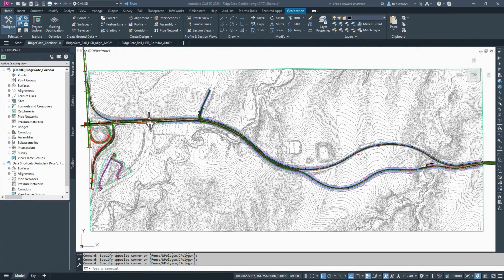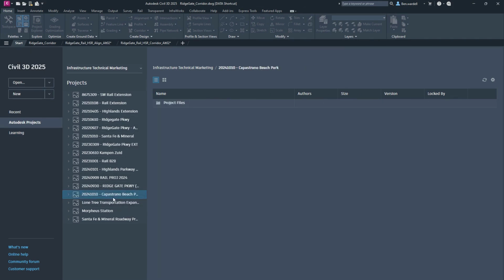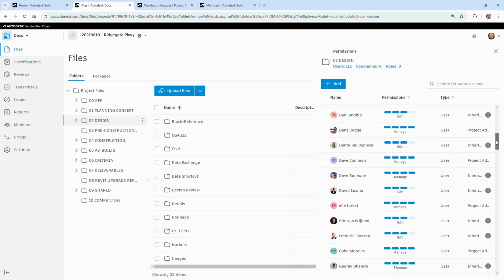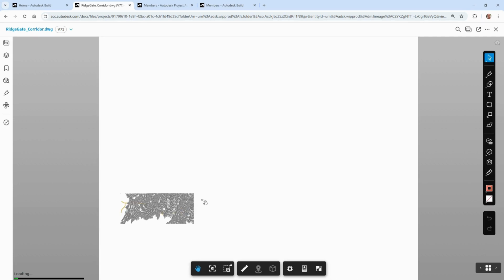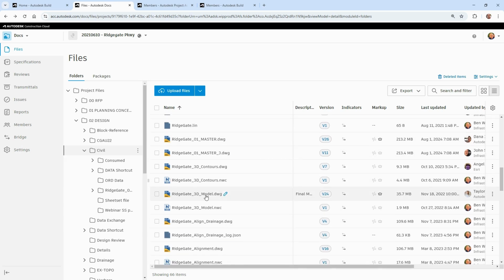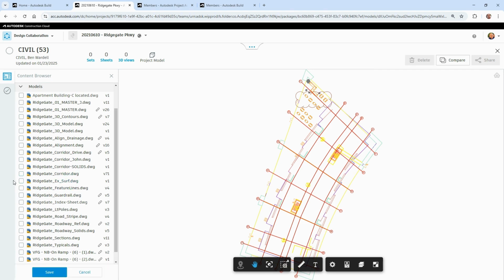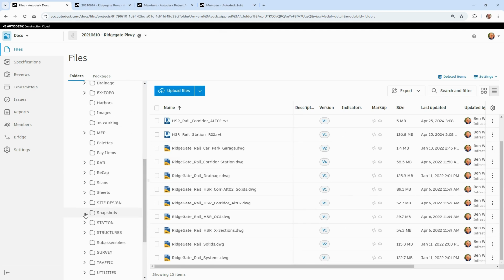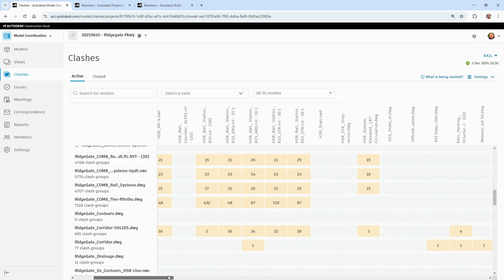Simplify and Succeed with Civil 3D and Autodesk Docs Integration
Discover how to revolutionize your Civil 3D project management with insights straight from the source!

Join us in collaboration with Ben Wardell from the Autodesk team as he showcases the power of Autodesk Docs and BIM Collaborate Pro in simplifying and streamlining Civil 3D workflows.

Learn how to enhance collaboration, reduce inefficiencies, and achieve project success with connected BIM tools.